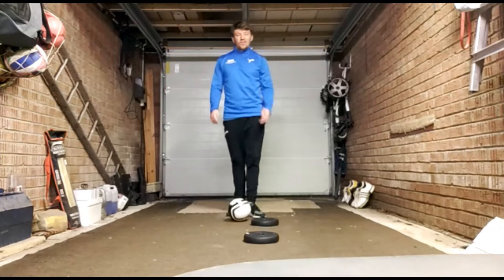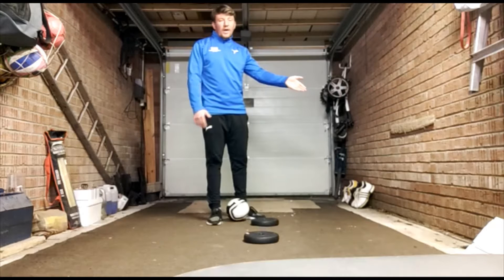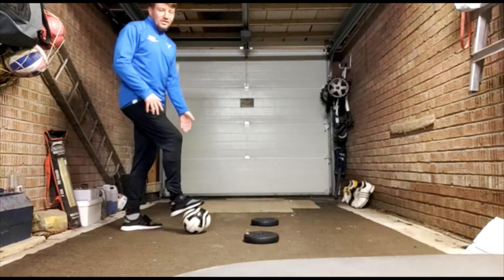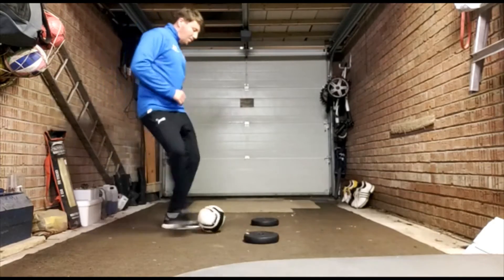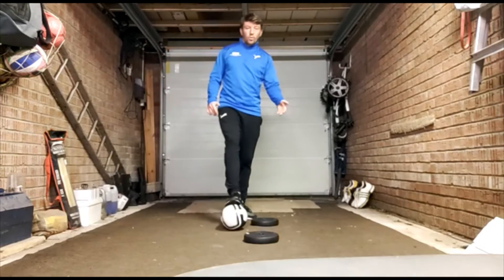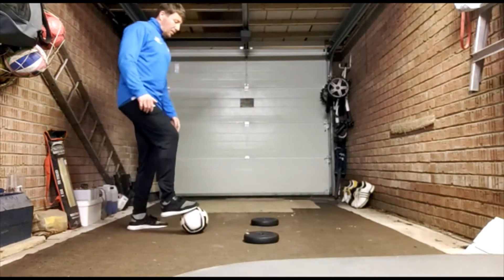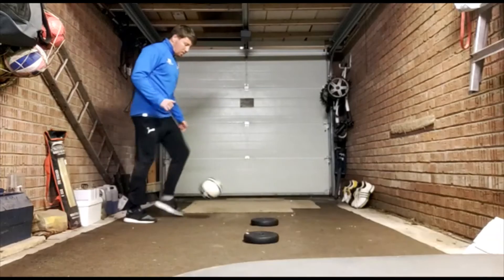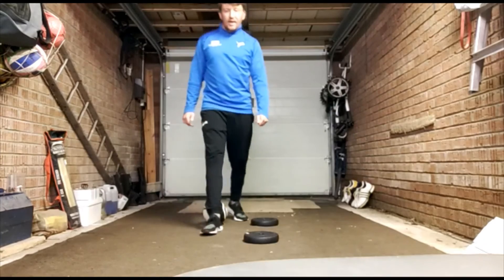St Thomas' Year 6 - Week 3